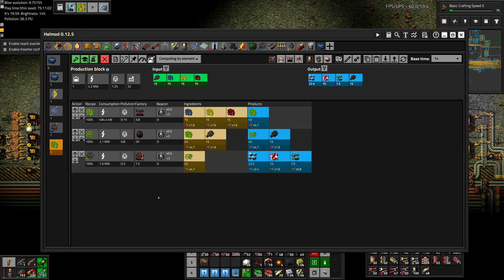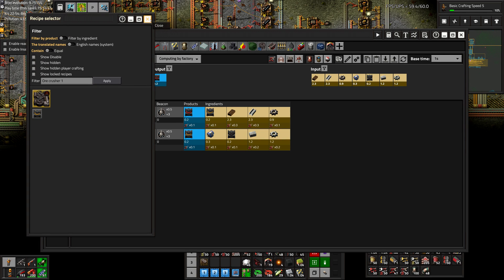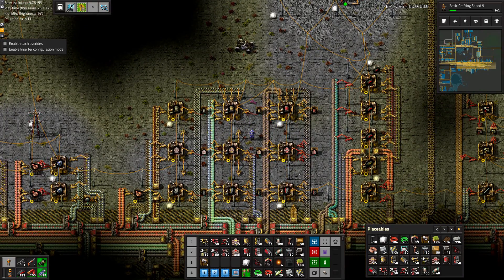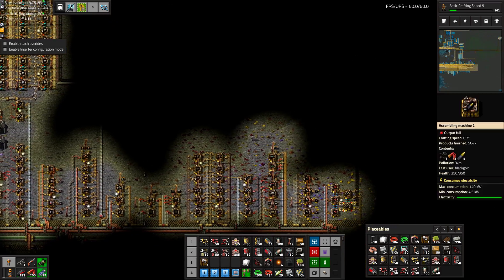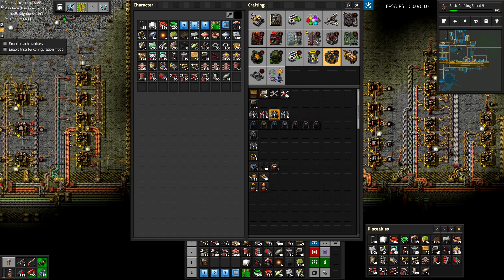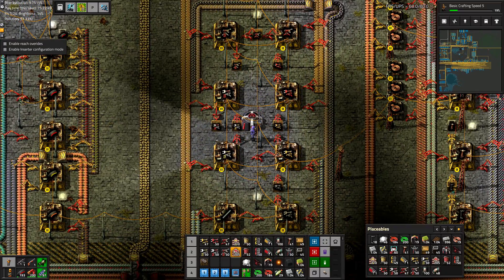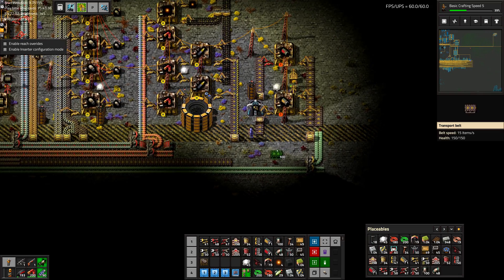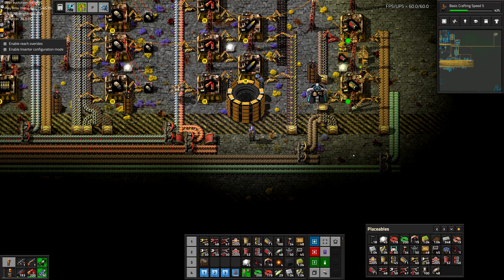[Factorio 1.1 4K] Angel/Bobs Ep 63: Complex Equipment Planning (Tutorial/Walkthrough)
(The game audio was not recorded, sorry! It will be back on EP 67.) T.T

We need way too many of these machines to be hand crafting them, so let's use helmod and try to plan out a way to efficiently put them on the bus.